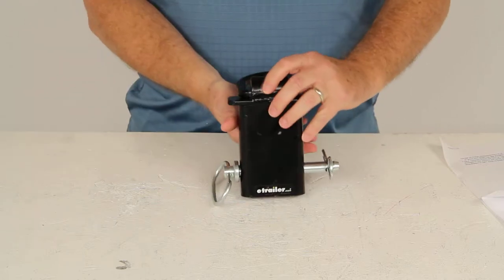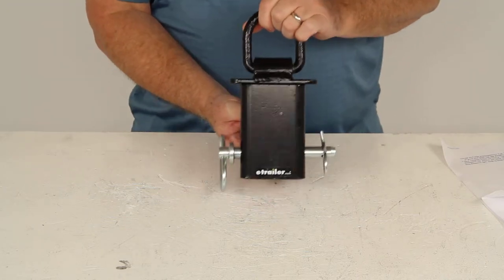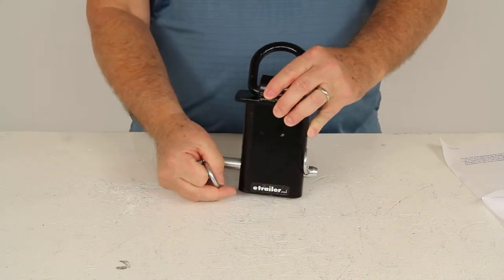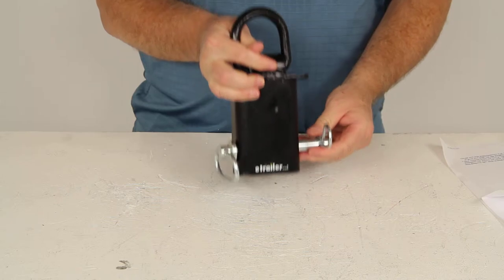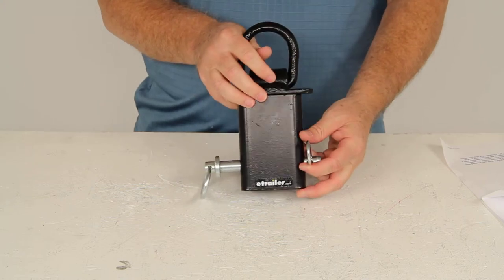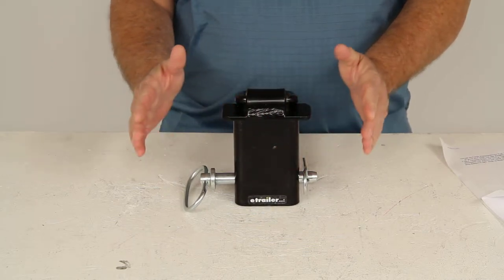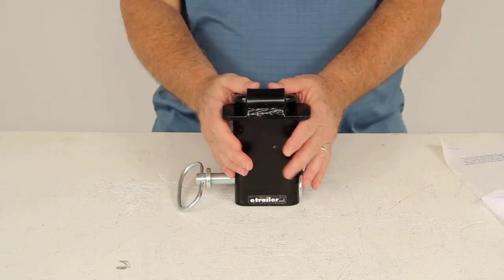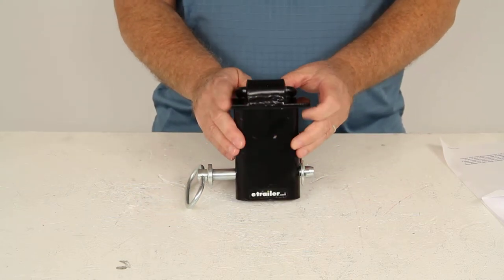etrailer | Redline Tie Down Anchors - Trailer Tie-Down Anchors - WFSPDR Review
Today we're going to review part number WFSPDR, this is the Red Line 2'' X 4'' stake pocket steel tie down anchor for flat bed trucks or trailers. It does have a 4,000 lb working load limit. Now this stake pocket tie down will fit into any standard 2" x 4" stake pocket on a flatbed truck or utility trailer. It has a very sturdy 1/2" thick hinge D-Ring. This will provide a versatile hinge tie off point that you can move quickly from pocket to pocket. Then right here it uses a tough 1/2" thick galvanized steel hitch pin to serve as the retaining bolt. It does have the solid steel D-ring, this provides that movable tie down point on your flatbed truck or trailer.

It's a very simple slide in installation. You just remove the pin and clip. Slide this into your standard 2" x 4" stake pocket on a flatbed truck or trailer and then secure it with this included 1/2" diameter hitch pin and clip. It is a solid steel construction, has a nice durable gloss black powder coat finish to help resist chips and scratches. Now again the maximum load or breaking strength on this part is 12,000 lbs. The safe working load limit, which will be a 1/3 of that, is 4,000 lbs and this part number does include the 1 stake pocket tie down. And just a note to mention that when you do use tie downs anchors, you do choose them by their safe working load limit.

So another words, the weight of the car secured cargo must not exceed the combined working load limit of the anchors being used. So for example if you're using an anchor with a working load limit of 100 lbs each to tie down a load weighing 400 lbs, then you would need 4 anchors to safety secure that load. And it is also recommended to always use these anchors in pairs. But that should do it for the review, on part number WFSPDR, the Red Line 2" x 4" stake pocket steel tie down anchor for flat bed truck or trailer with a 4,000 lb working load limit. .